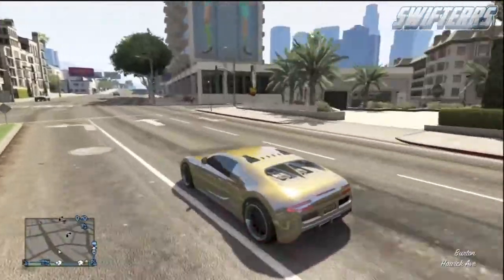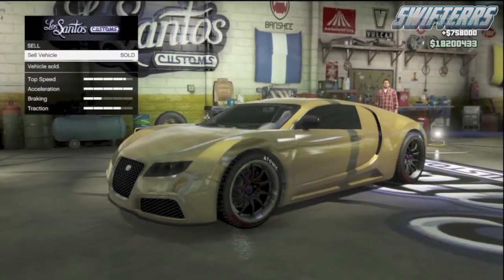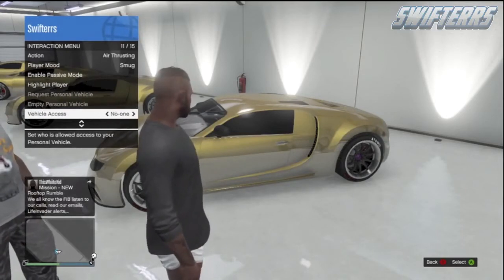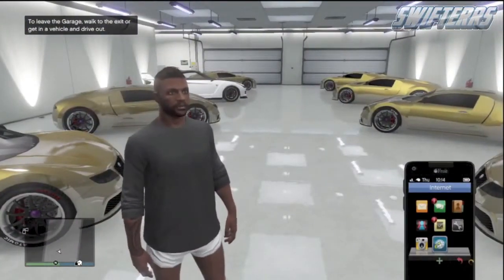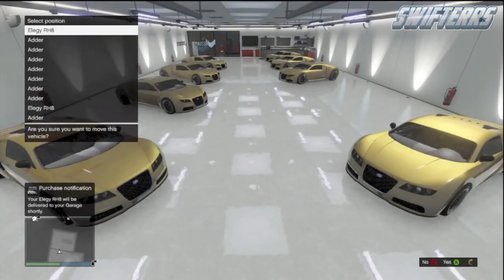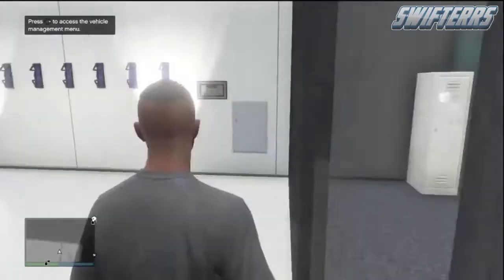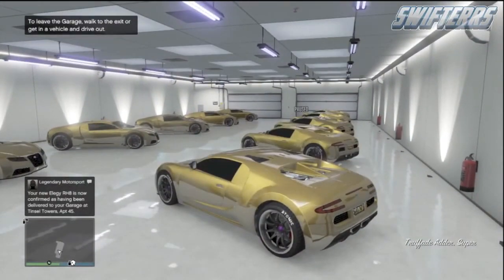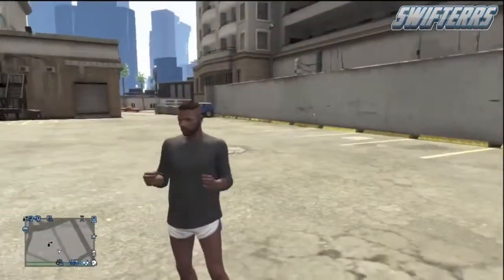GTA 5 NEW Money Glitch: GTA 5 "MONEY GLITCH" AFTER HOTFIX! New "GTA 5 Money Glitch" (GTA 5 Glitches)